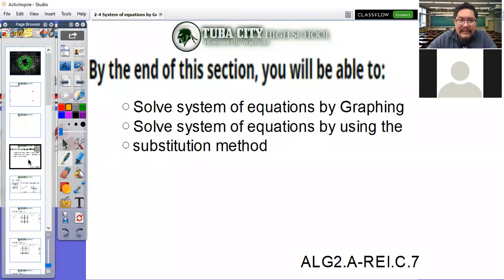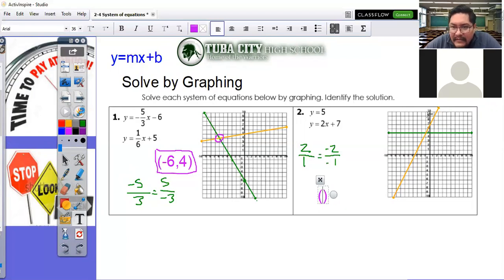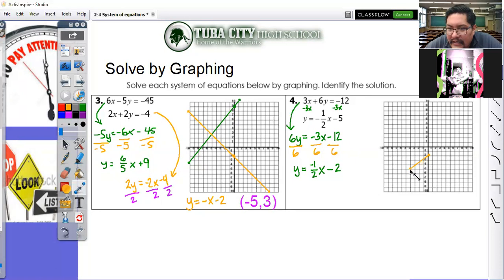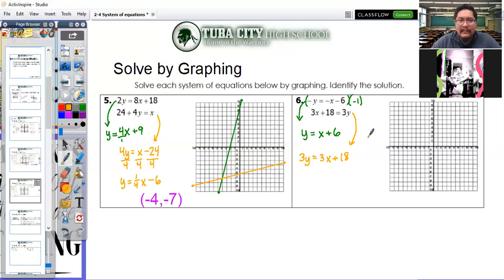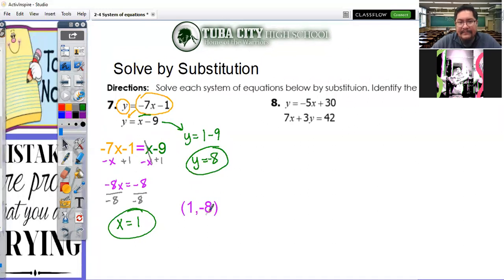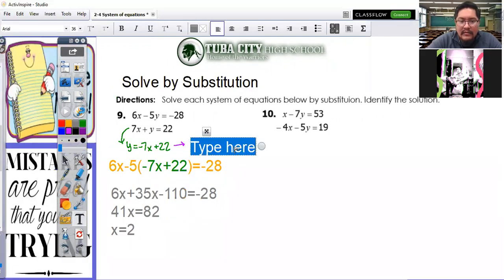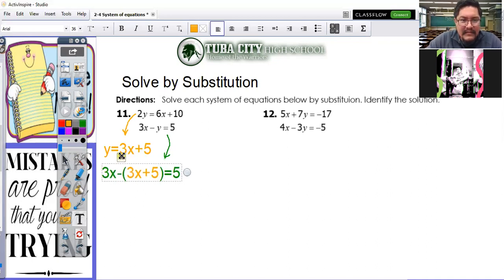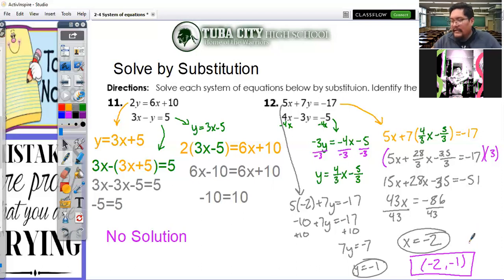2 18 2021 System of Equations Graphing and Substitution